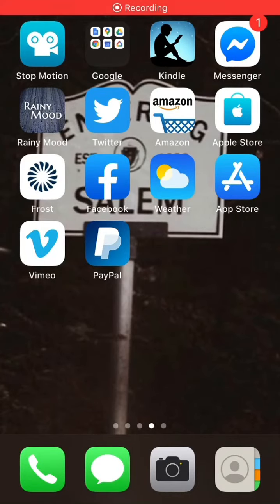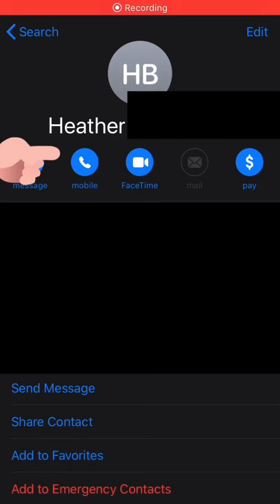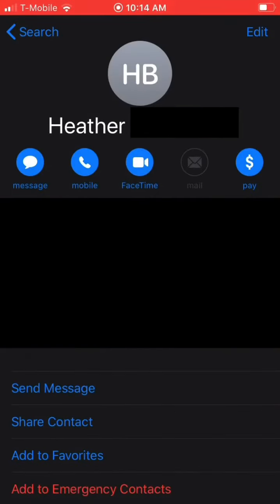connectwithMPL: FaceTime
Learn to use FaceTime on your iPhone.